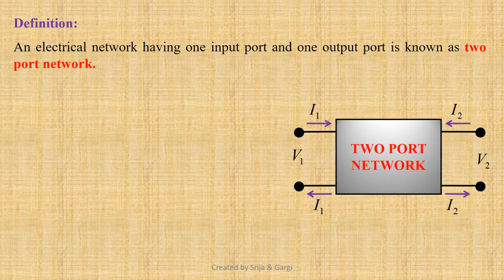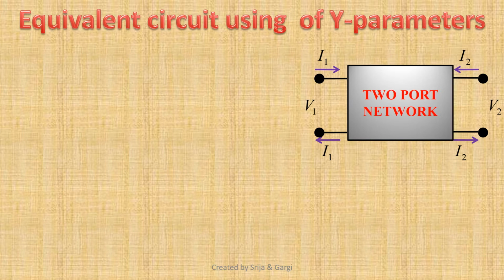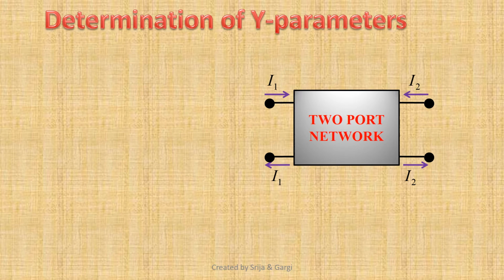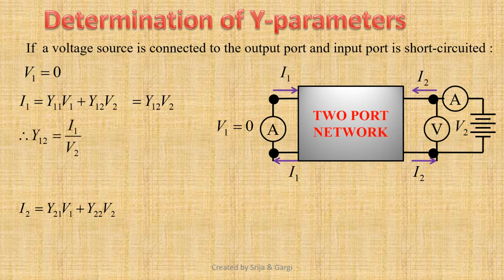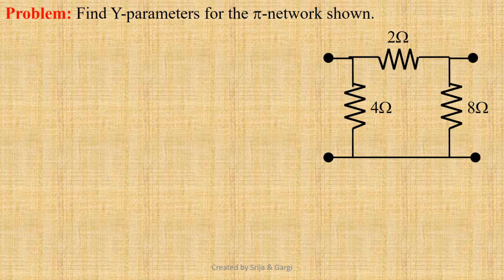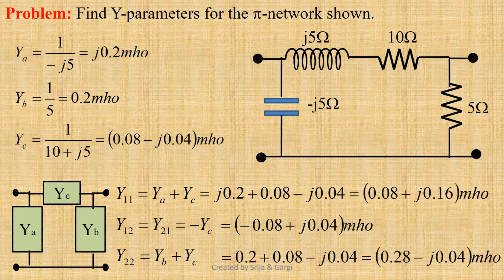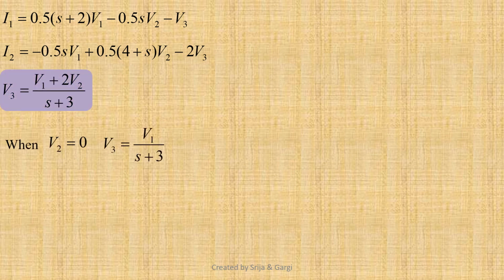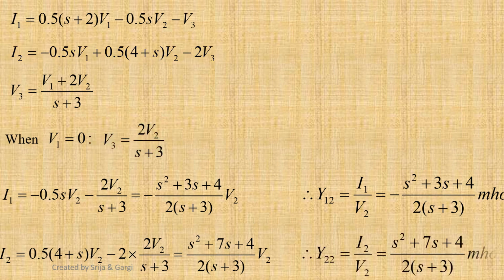TWO PORT NETWORK SHORT CIRCUIT ADMITTANCE PARAMETERS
This lecture deals with short circuit admittance parameters of Two port networks. On completion of this lecture learners will be able to

describe two port networks with Y parameters;
measure these parameters;

find Y-parameters for given electrical networks.